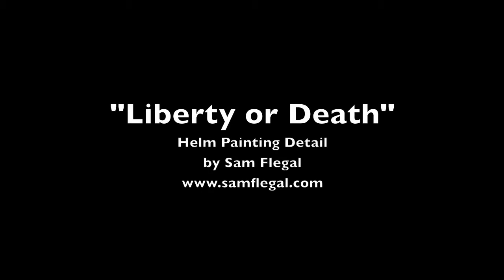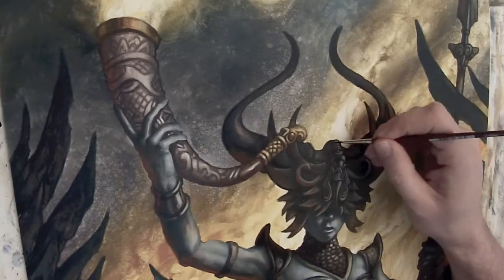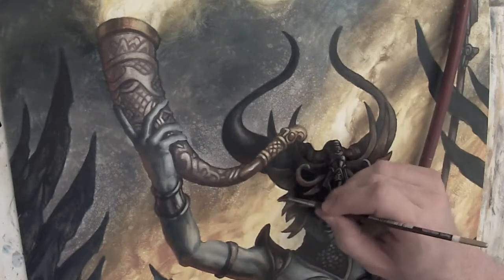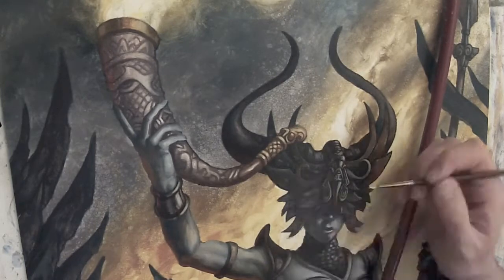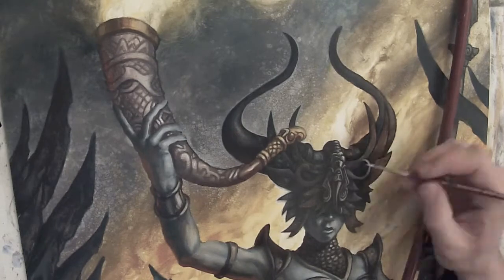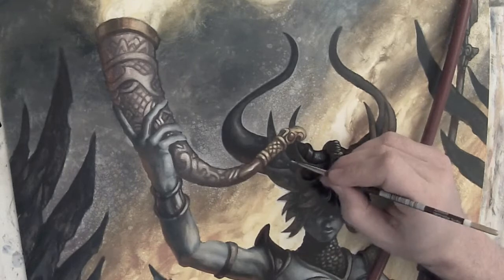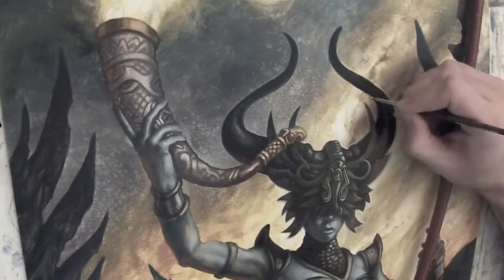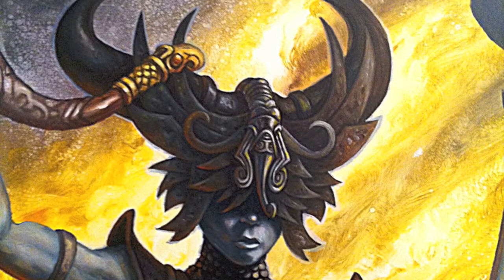"Liberty or Death" Helm Detail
Sam Flegal paints the detail on the Valkyrie's helm.
Fateful Signs painting "Liberty or Death" show a Viking Valkyrie from Norse Mythology.